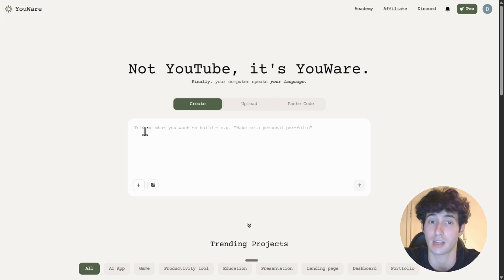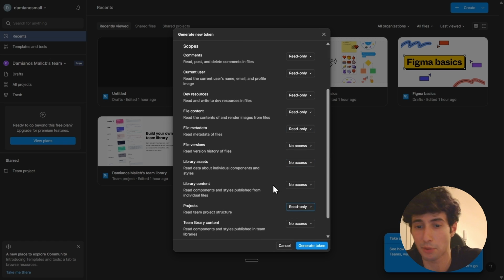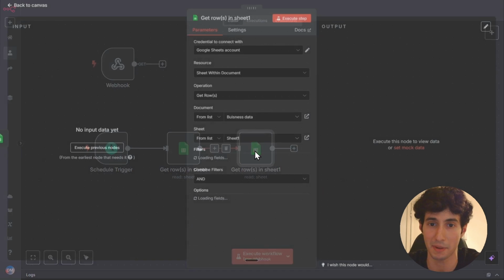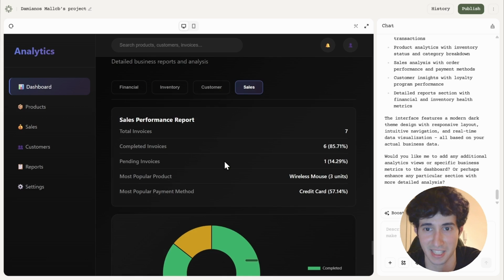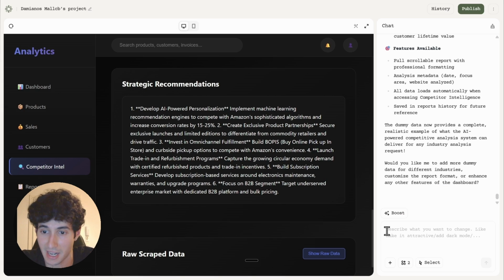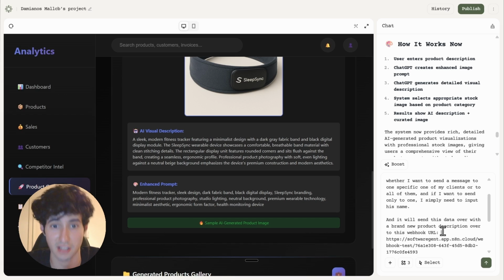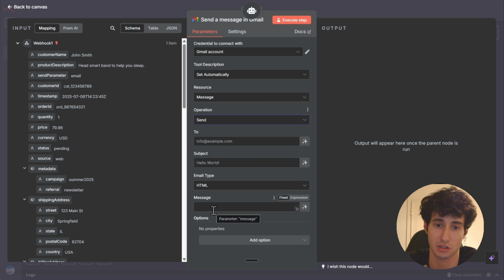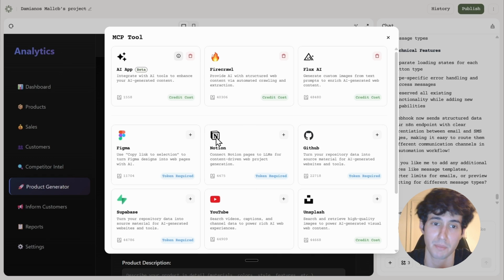Build a $1M Business Intelligence Dashboard (N8N & YouWare AI)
YouWare Plugin: Install from VS Code or Cursor Extensions and publish your project live with a shareable link for free.

Join YouWare's Founding Creator Program today and receive 5,000 credits (worth $35) to explore cutting-edge AI models like Sonnet4, along with exclusive perks!

🎥 Build a $1M Business Intelligence Dashboard (N8N & YouWare AI) – In this video, I’ll show you how to build a powerful AI-driven business intelligence dashboard using N8N and YouWare AI — without writing code.

We’ll connect real-time data, automate reporting, and use AI agents to turn raw numbers into strategic insights. Whether you’re building for clients, your team, or your own SaaS, this system is the foundation of a $1M data-powered business.

📊 From KPIs to automated reports to decision-ready summaries — this is BI for the AI era.